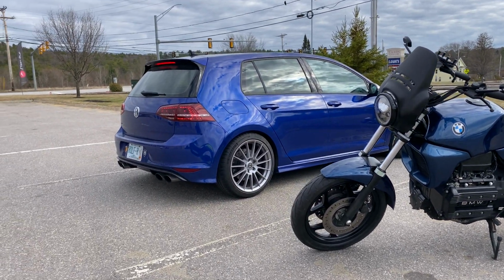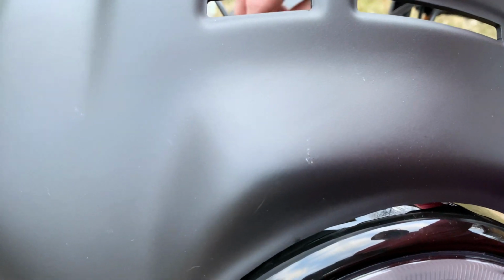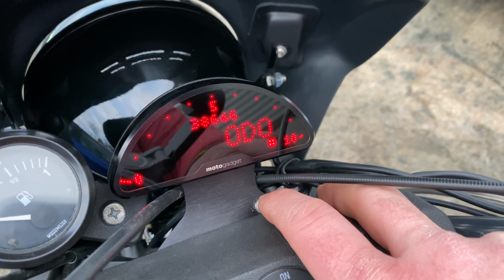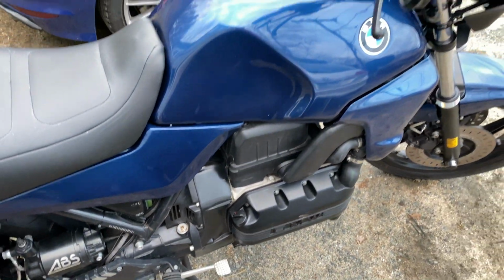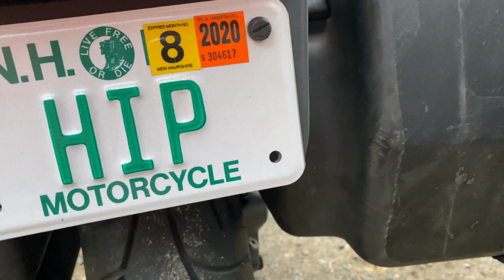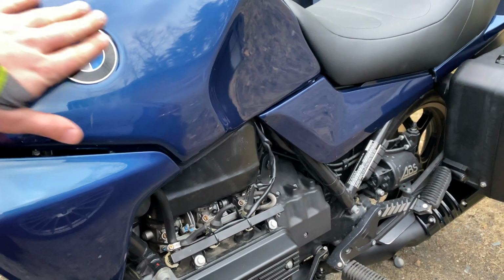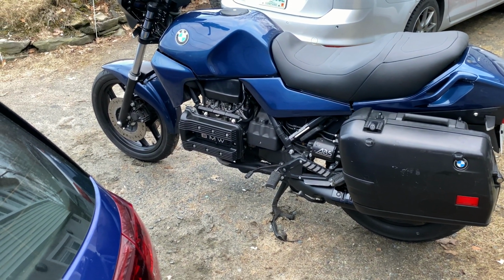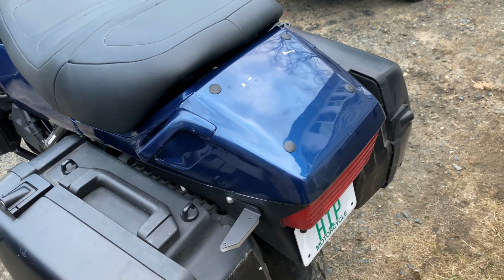Bike Reveal: My K75RT to a C to the LED